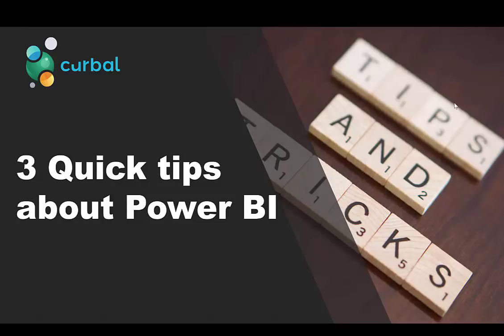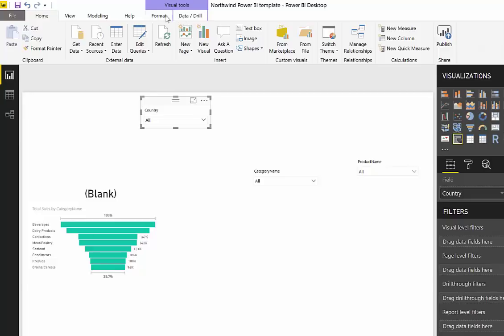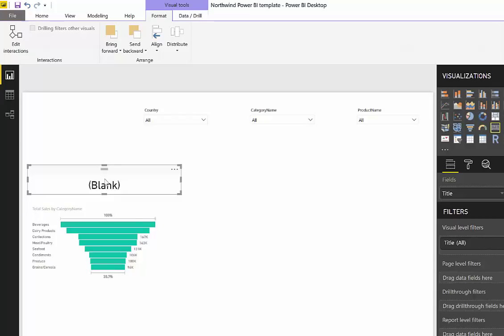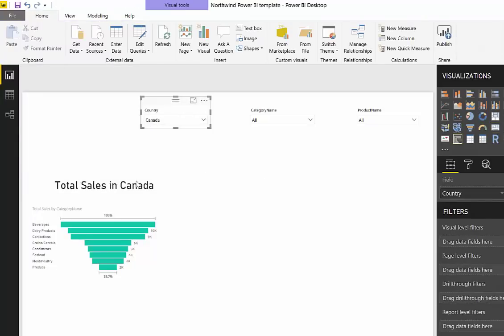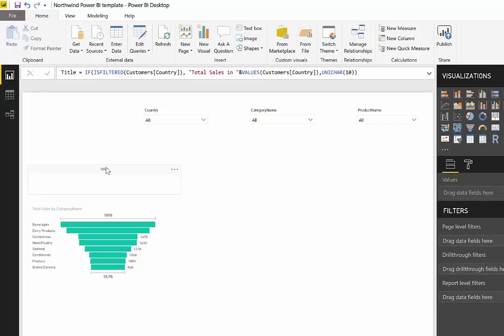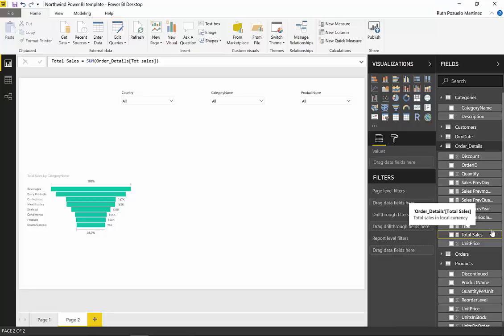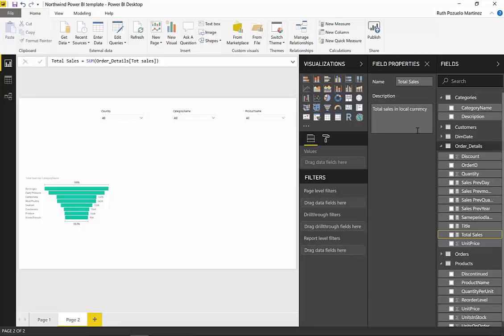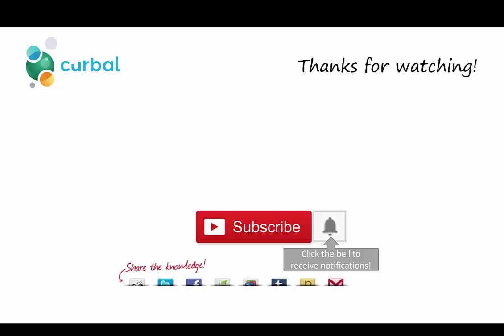Three quick tips on Power BI 💨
In today's video I am going to show your three quick tips on how to work faster and better in Power BI.

The tips are:
1. Align your visuals in all directions with a few clicks
2. Remove (blank) from dynamic titles
3. How to document your measures and columns for your users.

Easy tips that will make your and your user's life easier, guaranteed!